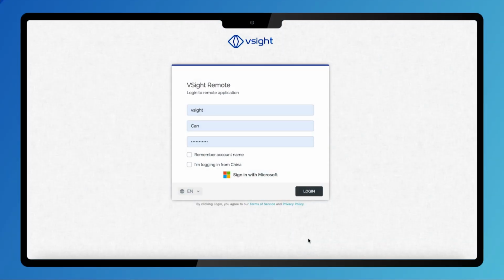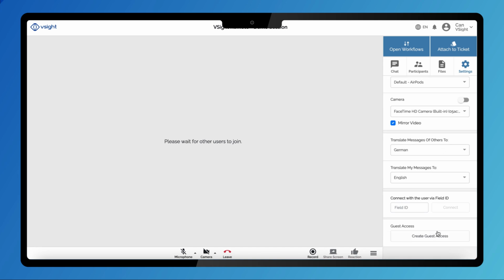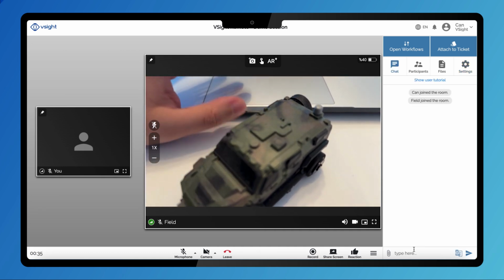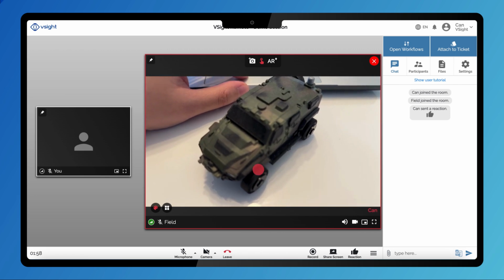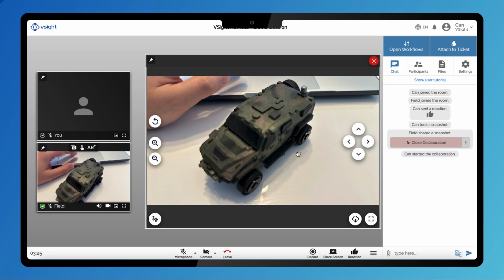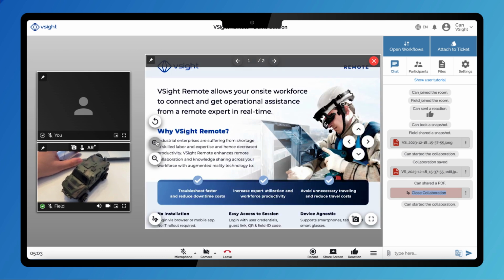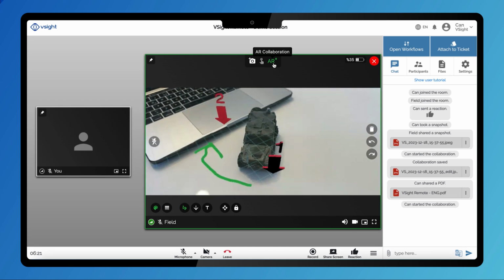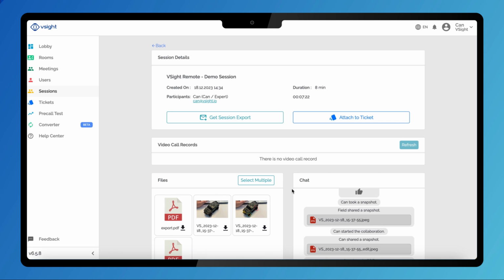VSight Remote Walkthrough | Deliver AR Remote Assistance & Connected Worker Collaboration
Welcome to this in-depth walkthrough of VSight Remote, the core of the VSight Connected Worker Platform. In this video, you'll discover how to use VSight Remote to provide real-time AR remote assistance, enable remote collaboration, and support global technical teams through seamless, high-quality video and augmented reality interactions.

VSight Remote is trusted by leading manufacturers, field service organizations, and industrial operators to minimize downtime, improve first-time-fix rates, and enhance workforce connectivity—no matter where your teams are.

🔍 What is VSight Remote?

🔗 Live Collaboration: Connect experts and field teams instantly via live video, audio, and AR
🛠️ AR-Powered Support: Annotate, guide, and instruct in real-time over video feeds
🌍 Global Reach: Support teams, customers, and contractors from anywhere
🎯 Zero Downtime Setup: Deploy on smartglasses, tablets, smartphones, or desktop in minutes

🧭 What You’ll Explore in This Walkthrough

🧿 Interface Overview
❖ Navigate the VSight Remote dashboard and workspace
❖ Manage rooms, participants, and permissions

💬 Starting a Remote Session
❖ Invite users, start a call, and initiate remote assistance
❖ Share screens, annotate live feeds, and add files or diagrams

🔍 Using AR Tools in Real Time
❖ Draw and guide with AR markers
❖ Zoom, freeze frames, and enhance visual clarity for diagnosis

🔐 Managing Sessions & Access
❖ Record sessions, generate reports, and save annotations
❖ Control access levels and maintain data security

⚙️ Why VSight Remote Matters

⚡ Resolve issues faster with expert guidance in real-time
📉 Reduce travel costs and delays by solving problems remotely
🔧 Improve equipment uptime with quicker diagnostics
🔁 Enable continuous improvement with session analytics
📲 Connect any device—mobile, smartglasses, or desktop
🌐 Support distributed teams with high-quality streaming across locations

🏭 Manufacturing engineers & technicians
🧰 Field service teams
🧪 Quality assurance professionals
📊 Operations managers
🧠 Digital transformation leaders
🌍 Global support teams and contractors

🛠️ Use Cases

🛠️ Remote equipment troubleshooting
🧰 Virtual technical support
📷 Live inspections and audits
🧪 Guided maintenance & repairs
🧑‍🏫 Remote onboarding & training
🚀 Remote Factory Acceptance Testing (FAT)